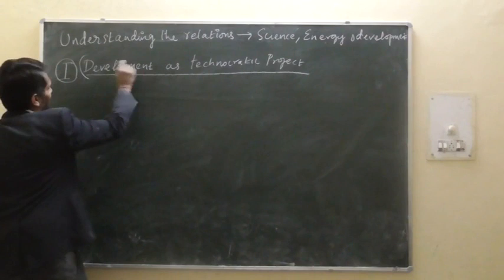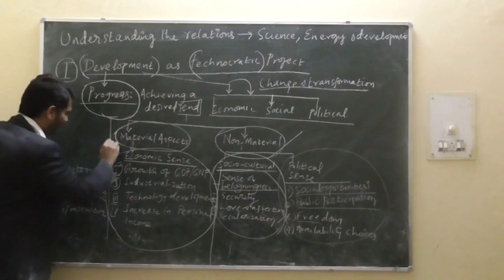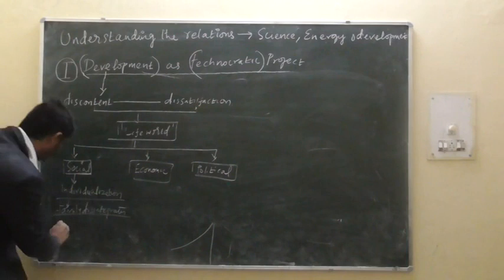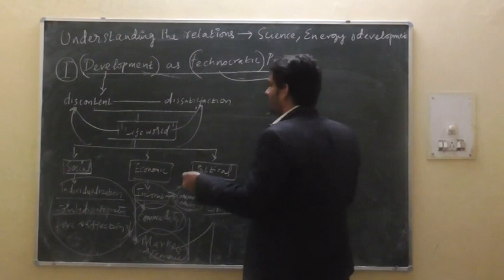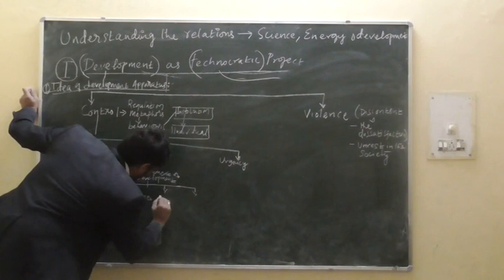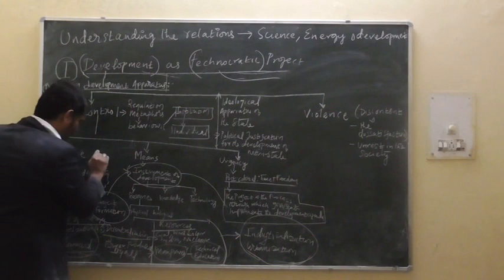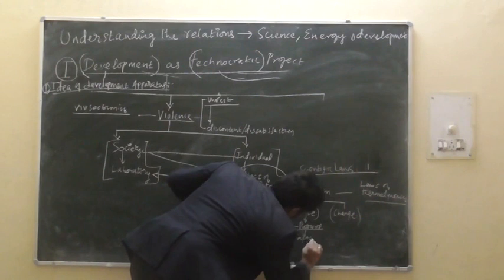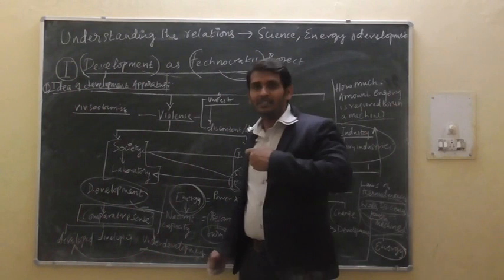Development As Technocratic Project I (Dr. Devaraj P)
This Lecture is part of the Course on Political Economy of Science, Energy, and Development. It deals with the theoretical premise of Science, Energy, and Development in Indian Context.